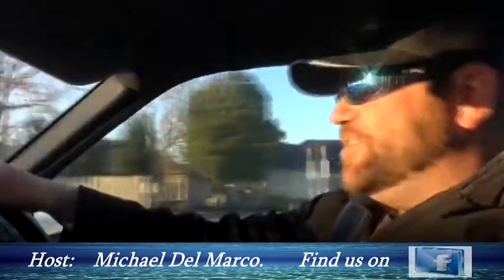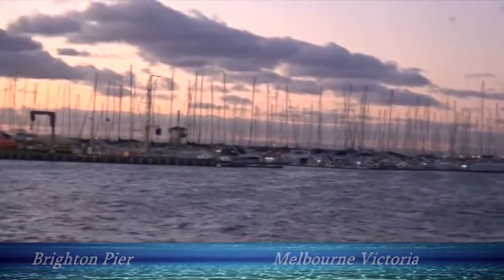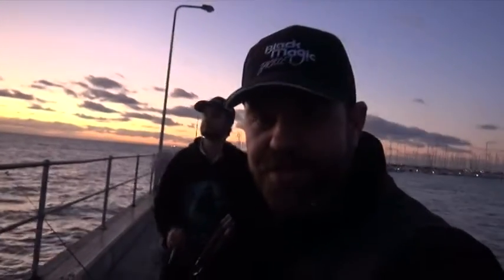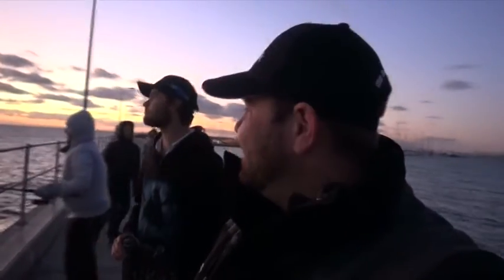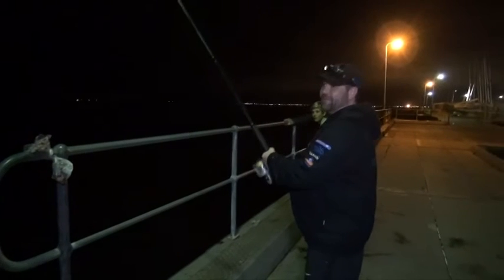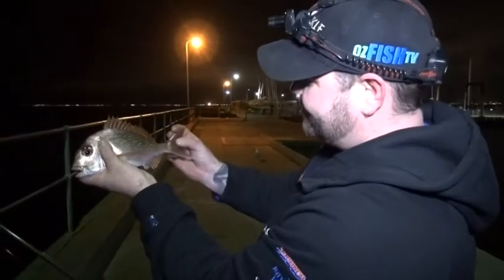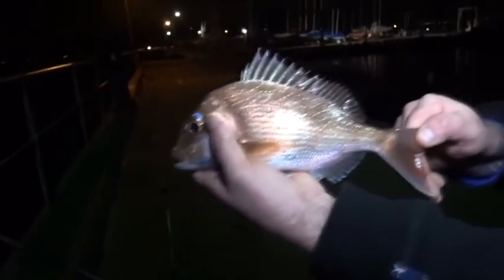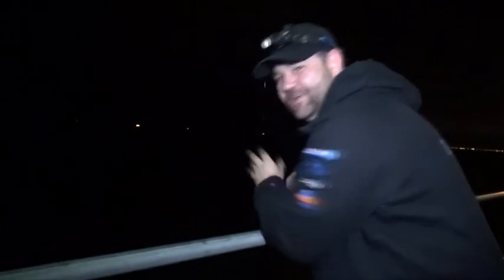Oz Fish TV - Brighton Pier Landbased Fishing (Part 2)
In Part 2 of this episode we start to see the first signs of snapper at the pier, this landbased trip is beginning to produce!